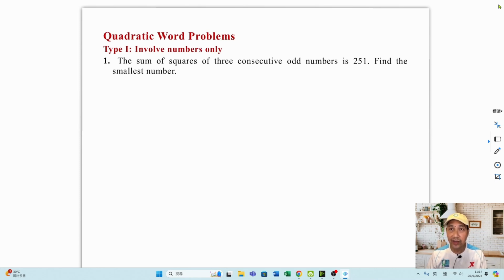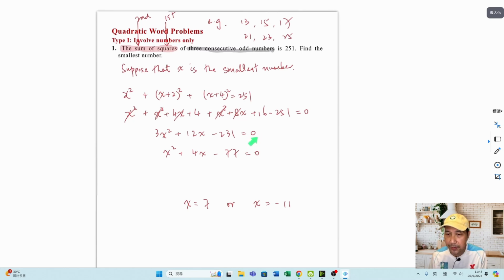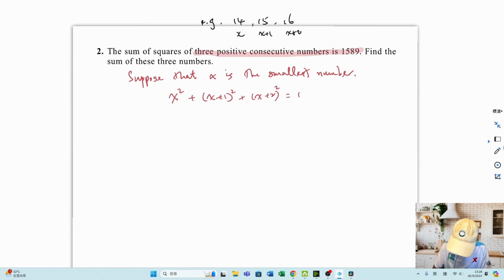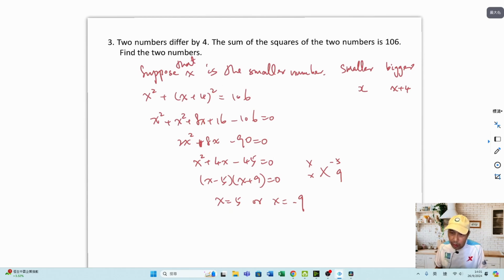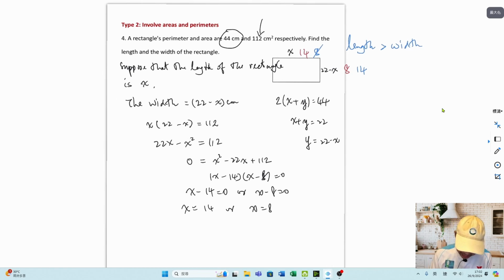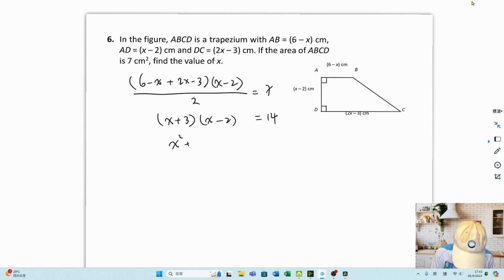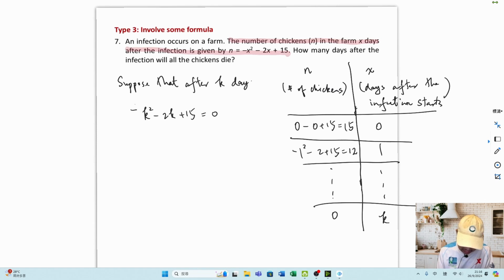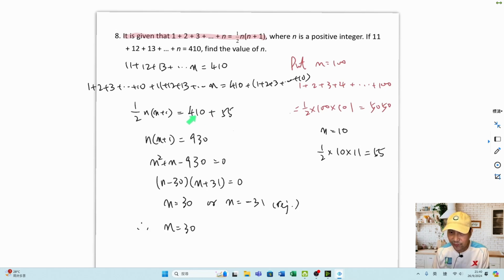S4 Maths Ep4 Quadratic Word Problems